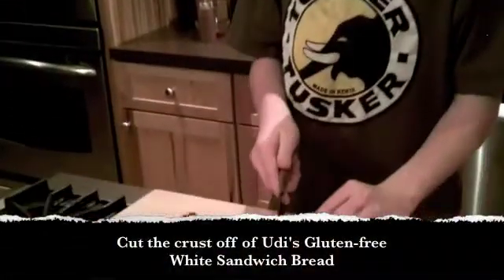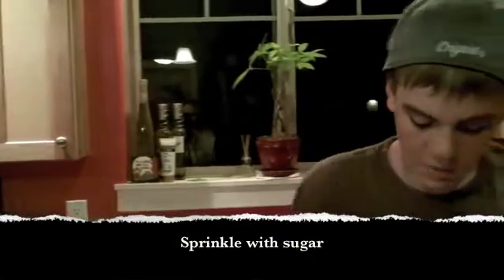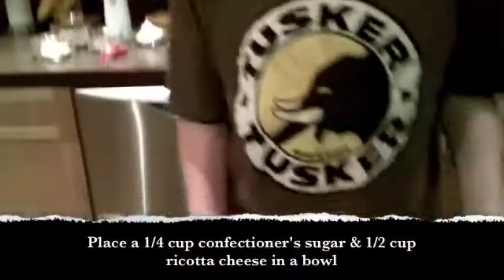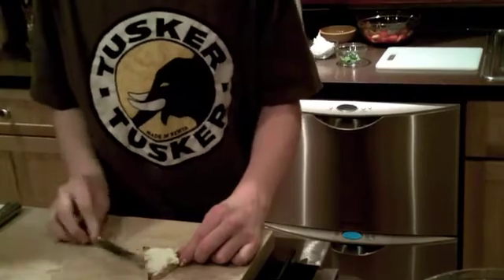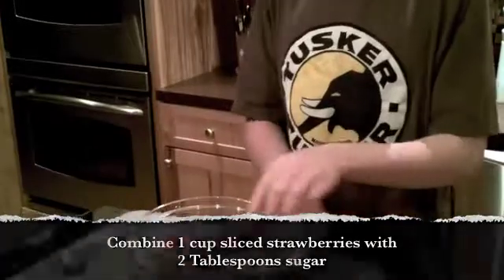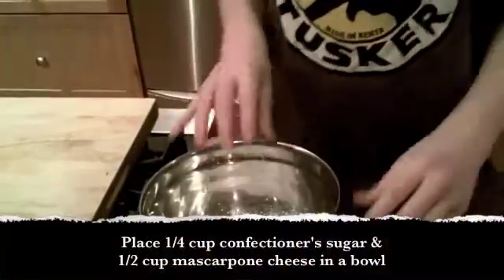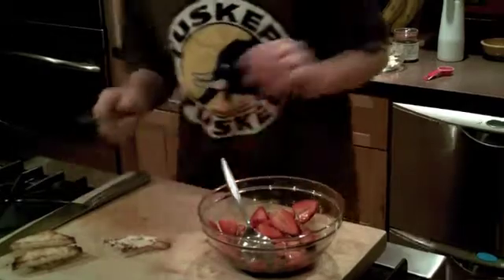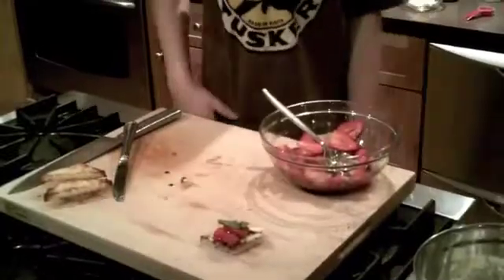Hale's Kitchen - Dessert Bruschetta Part I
This is a two part segment on Hale's Kitchen.  In this episode, Hunter shares an fun variation of bruschetta - dessert bruschetta.  In Part I, Hunter will show you how to prepare two of four fabulous desserts.  The first is a spin off of cannoli - a bruschetta topped with sweetened ricotta and topped with pistachios and chocolate shavings & for the second dessert he prepares delicious balsamic marinated strawberries with sweetened mascarpone cheese.  We're sure you'll find that these desserts are a great, fun idea for entertaining.  Be sure to check out for Part II of this great segment.